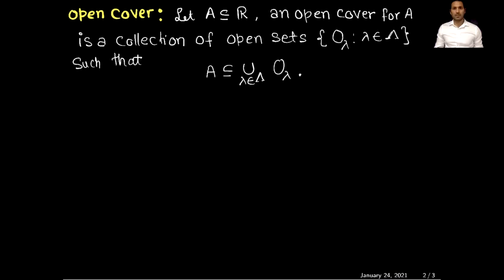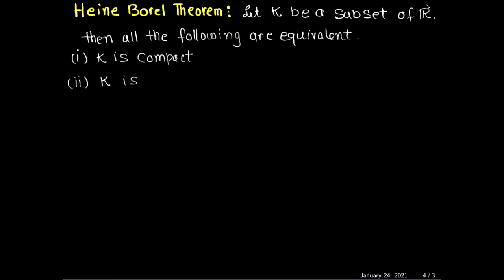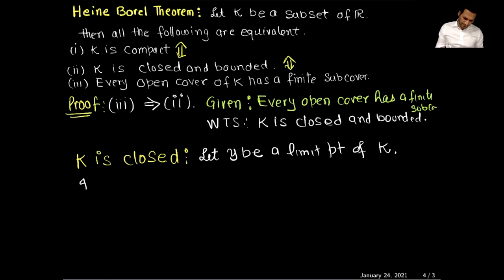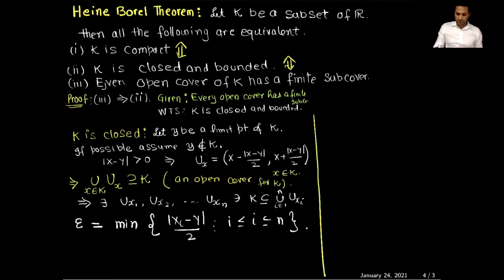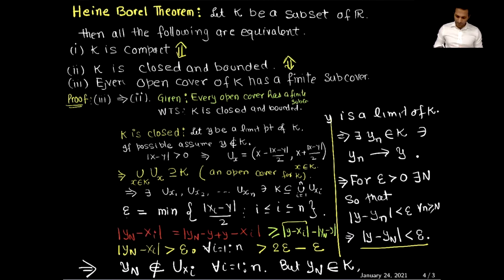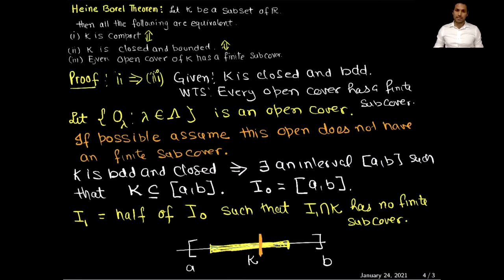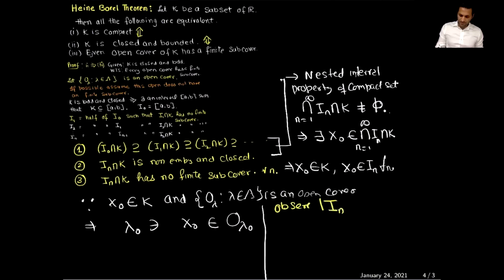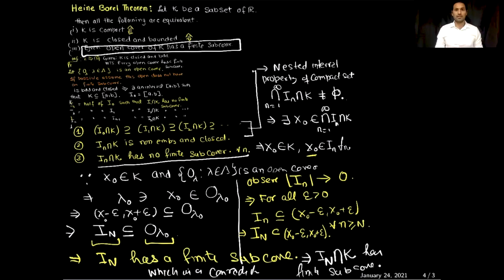Real Analysis: Heine Borel Theorem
This video cover the following topics:
(1) Definition of Open Cover.
(2) Heine Borel Theorem